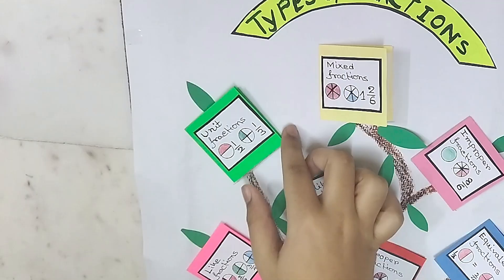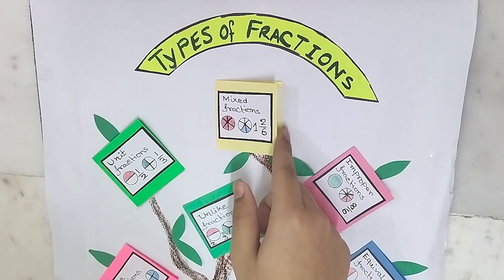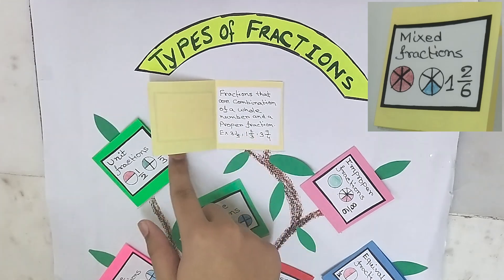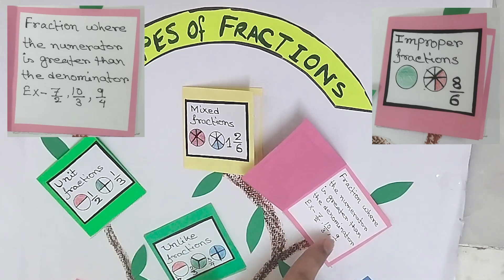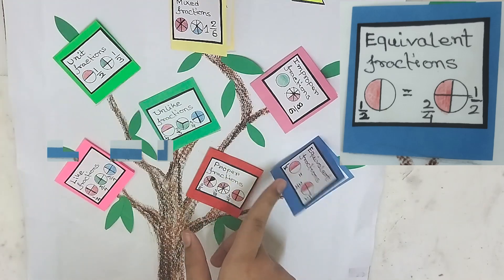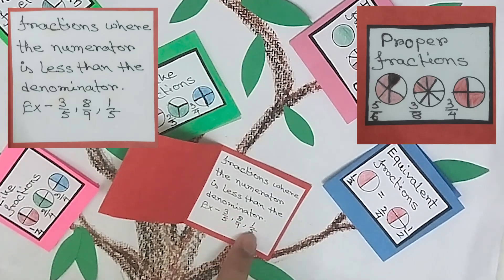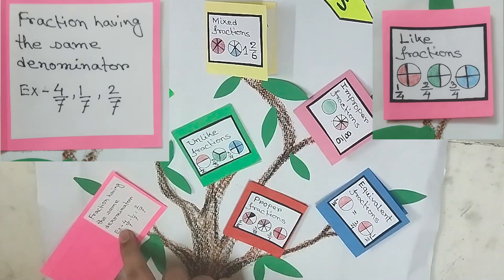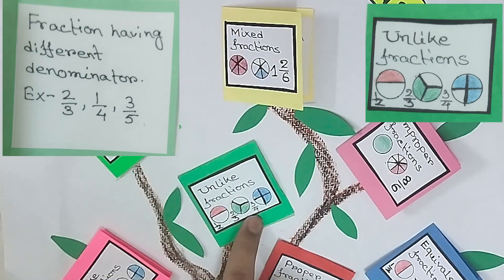Types of Fraction working model for School Project 👍 || Types Of Fraction Maths TLM 2025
Types of Fraction working model for School Project.
Types of Fraction Maths TLM 2025.

Today I will show you how to make a types of fractions maths TLM for you school exhibition. You can use this fraction working model for your Maths tlm school craft project.

If you want to learn any topic, please free to write to us, we will upload the video to help you out.